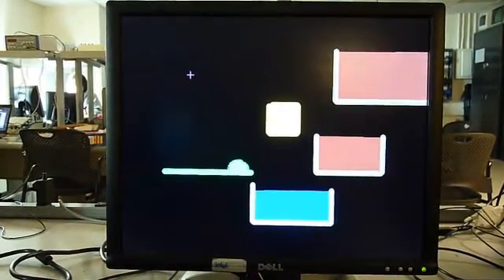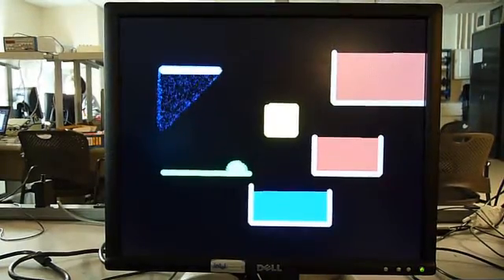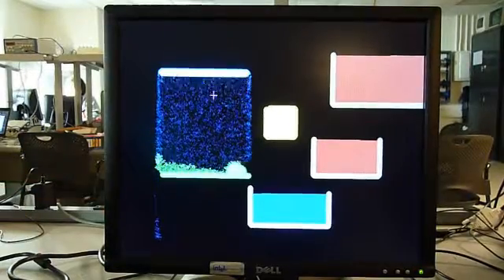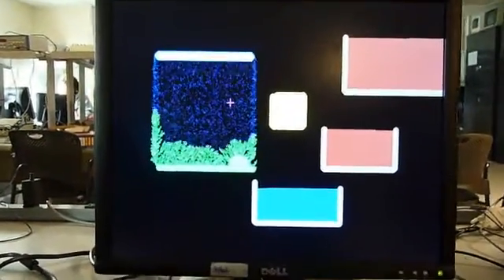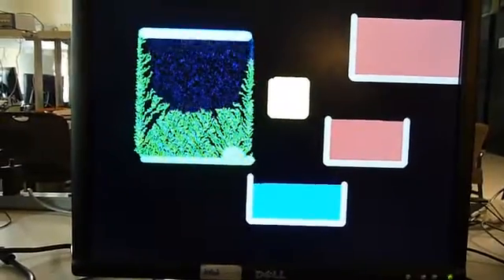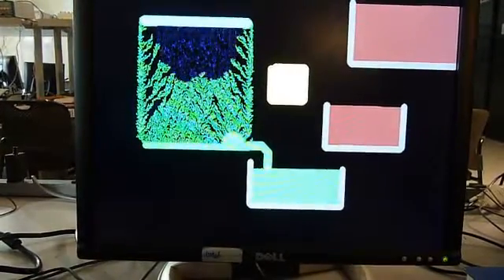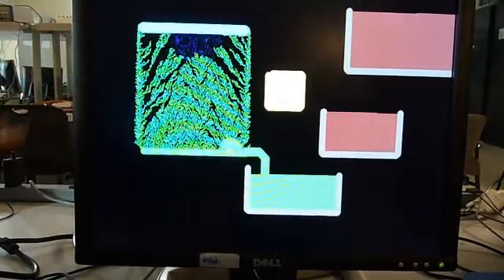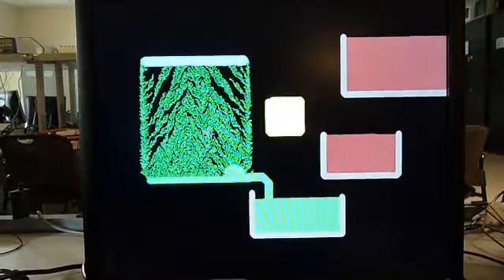Falling Sand Game (2/3)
Skyler Schneider - Fall 2010
Cornell University ECE 5760 project. 2D real time sand particle simulator implemented in hardware on an Altera DE2 board and inspired by the Pyro Sand Game.